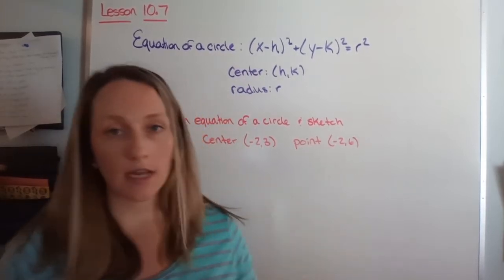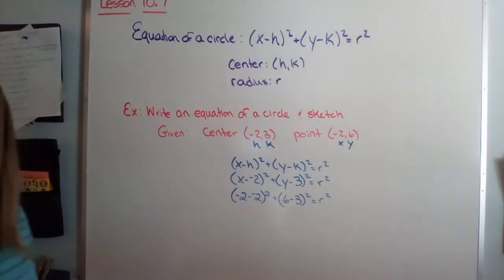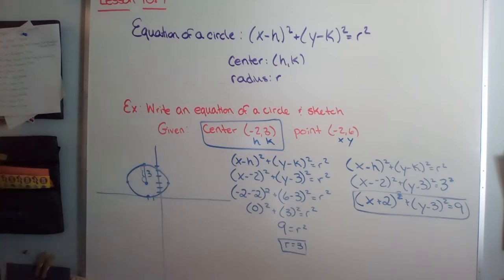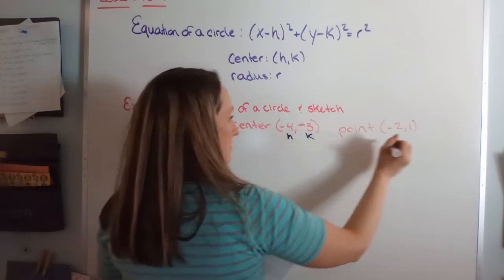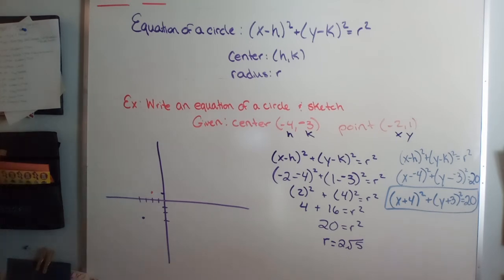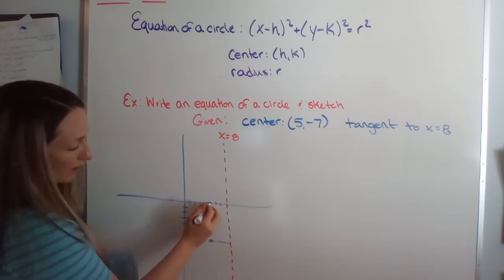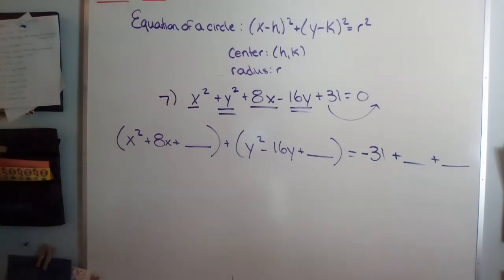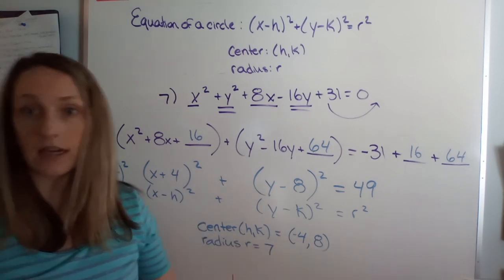CP Geometry - Lesson 10.7